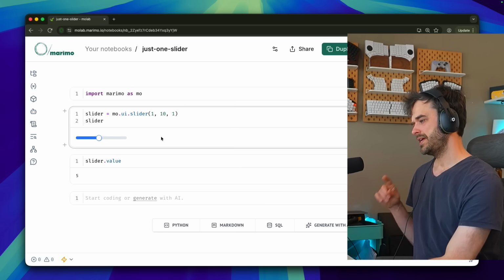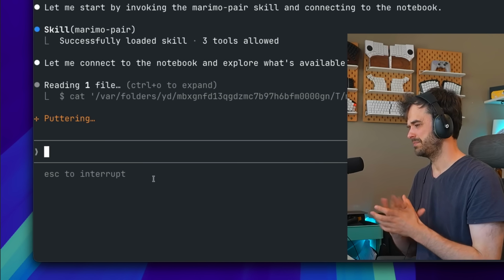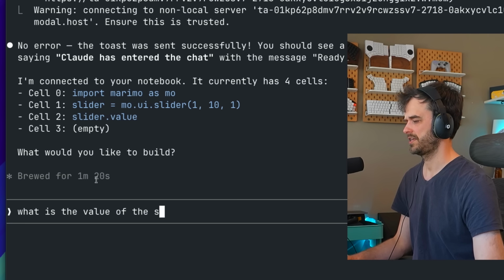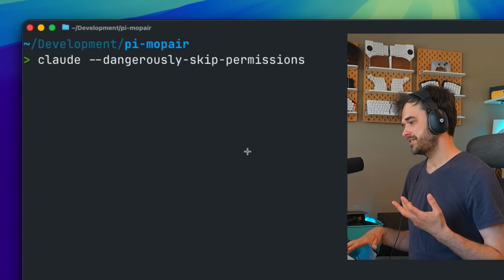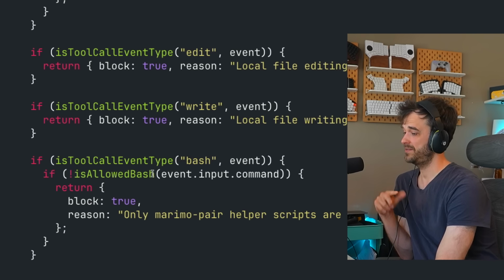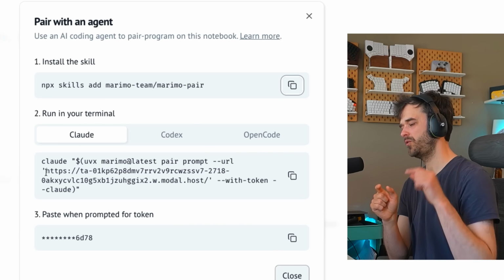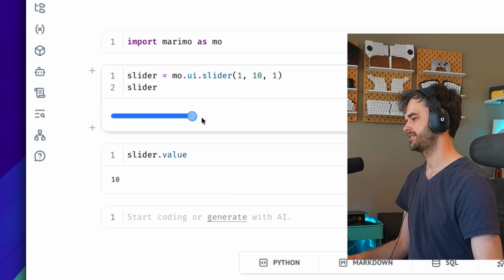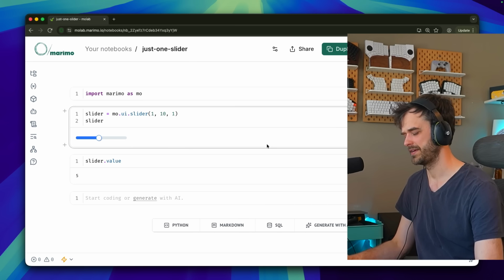Don't sleep on the Pi agent, it solves the sandbox problem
Pi is written in Typescript, but that doesn't mean Python people should ignore it. You can strictly define which tools can be called with it and that means we have a controllable way to manage sandbox connections. It's much easier to explain with a demo ... so check out the video.

00:00 Intro
00:12 Demo
02:32 pi Fixes it!
05:06 Now with pi